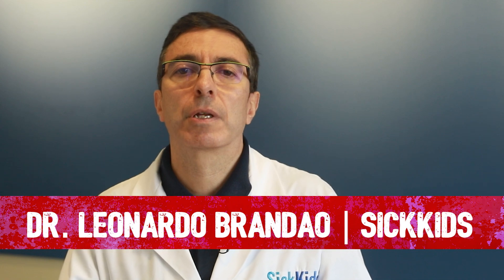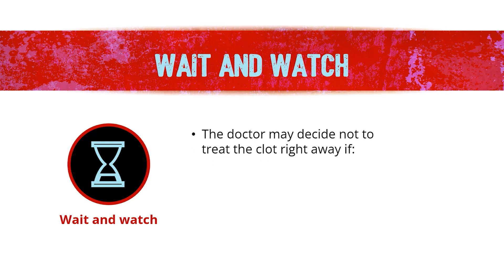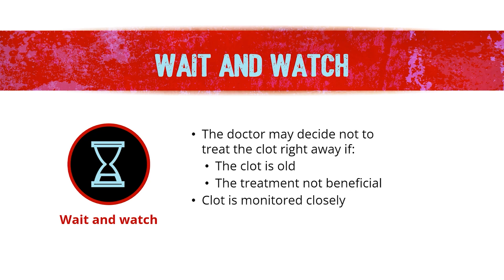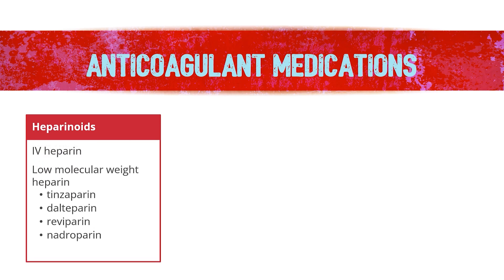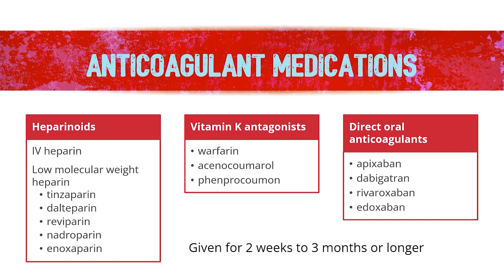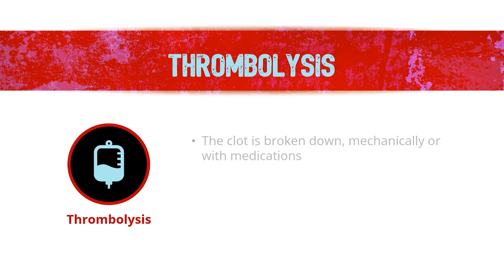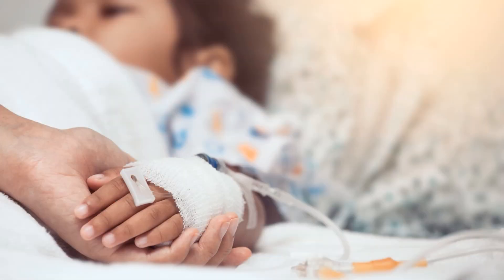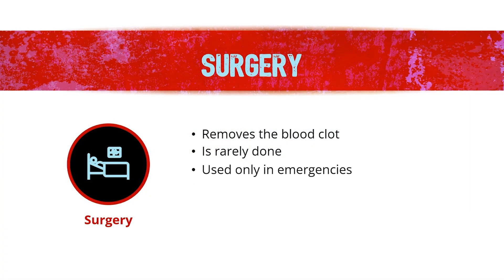Deep Vein Thrombosis (DVT) in children: Experiences with treatment | AboutKidsHealth at SickKids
If a child experiences deep vein thrombosis (DVT), four types of treatment are available to them. In this video, teens who have endured an episode of DVT take you through their experience while health-care providers Dr. Leonardo Brandao and nurse Jennifer explain treatment options.

This video combines medical information with real-life experience to help you understand what treatment might look like and why it’s important to follow your doctor’s guidance.

VIDEO CHAPTERS
00:09 - Teens share their personal experience with thrombosis
00:50 - Dr. Leonardo Brandao explains how to treat a blood clot
00:58 - Wait and watch treatment
01:25 - Anticoagulant medications
02:27 - Patient Michael explains his treatment
02:36 - Nurse Jennifer explains why you may need to stop certain sports when taking anticoagulant medication
03:03 - Patients share their experience of having thrombolysis treatment
03:22 - Thrombolysis treatment
04:18 - Treatment by surgery
04:28 - Why a positive outlook toward treatment helps